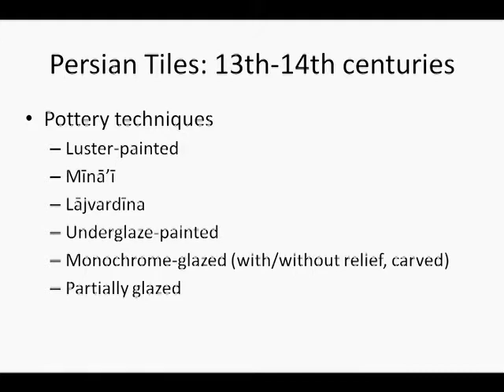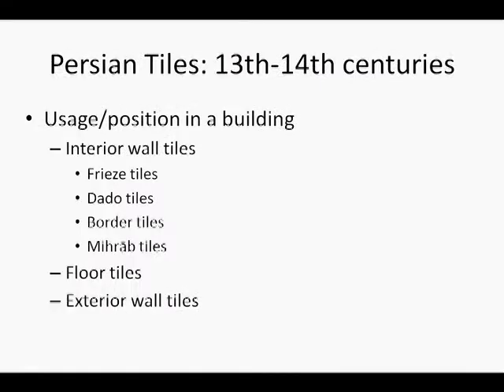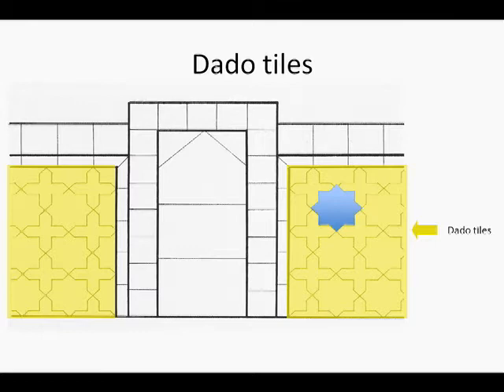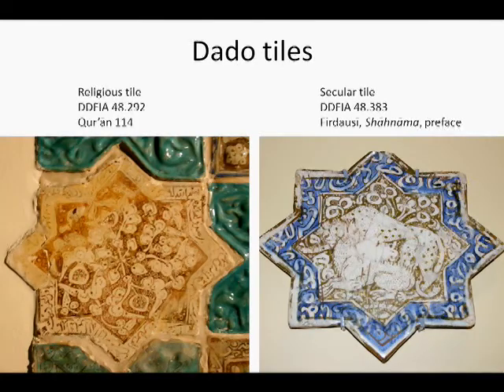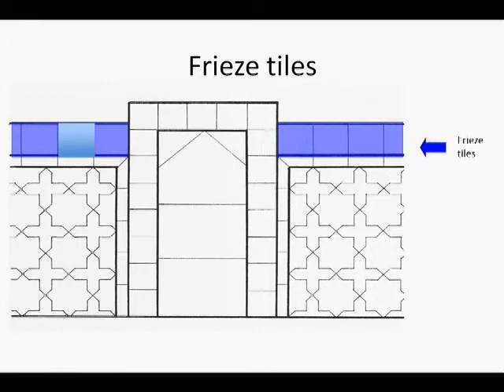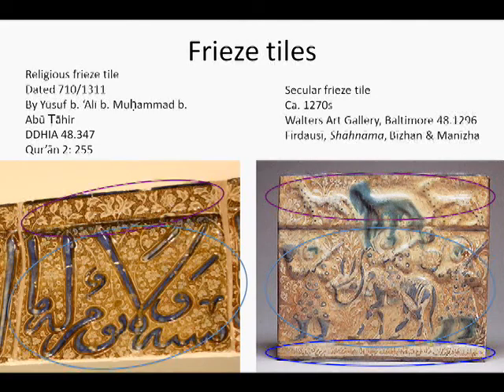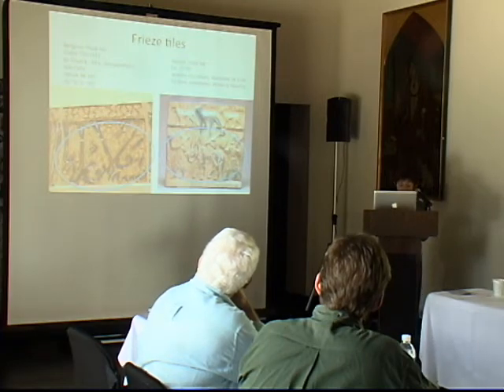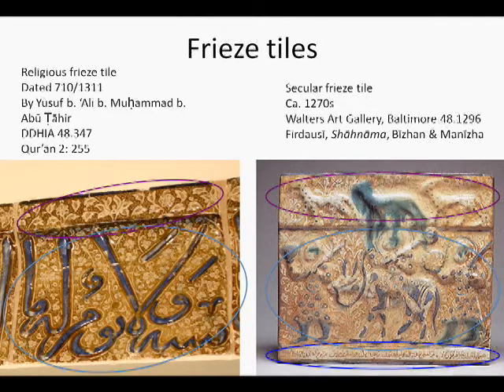Tiles from Ilkhanid secular buildings by Tomoko Masuya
Speaker: Tomoko Masuya, Professor of Islamic Art History, Institute for Advance Studies in Asia, University of Tokyo